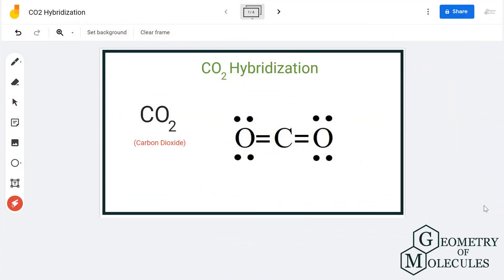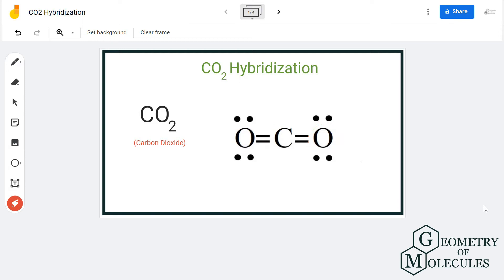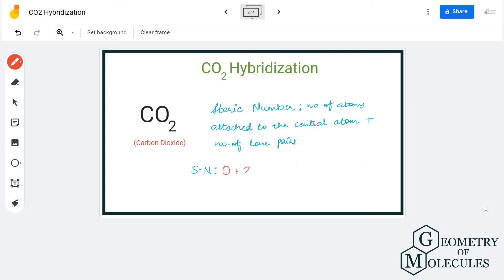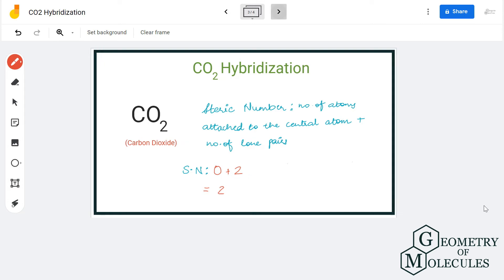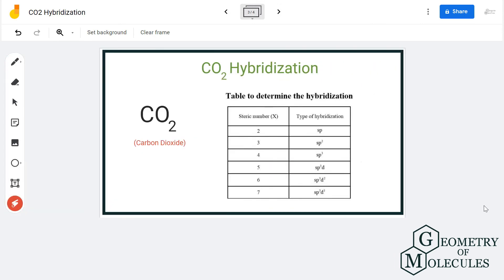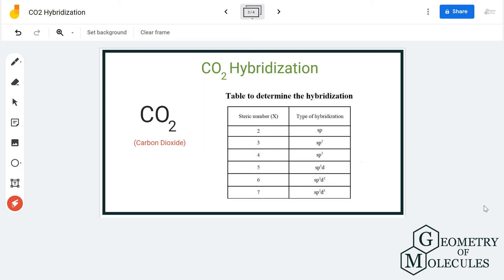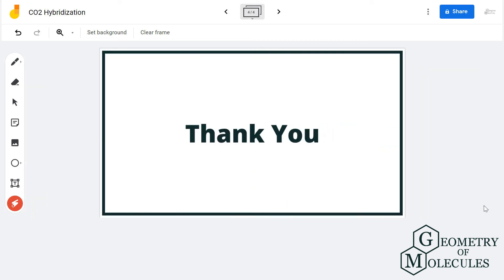Hybridization of CO2 (Carbon Dioxide)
Hello Guys!

Today in this video, we are going to learn the hybridization of CO2 molecules. It is a chemical formula for Carbon Dioxide. To understand the hybridization of the molecule, we will first look at its Lewis structure and find out how many hybrid orbitals are formed.

To get a complete video on the Lewis structure of the CO2 molecule, check out our video

To get a complete video on the Polarity of the CO2 molecule, check out our video

For a detailed blog on CO2 molecule, check out our blog post